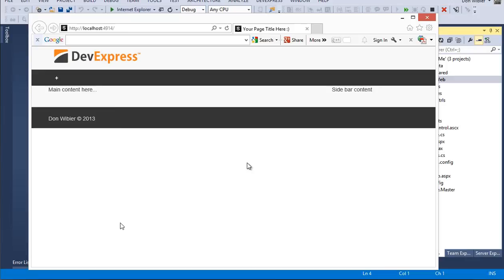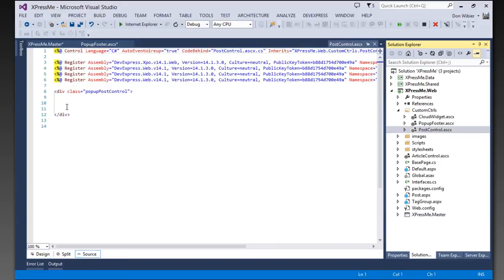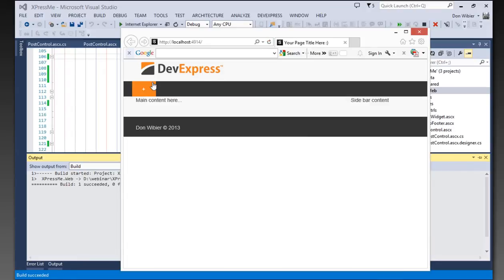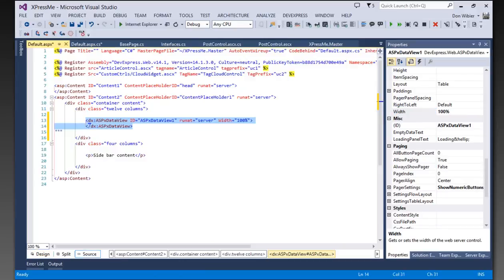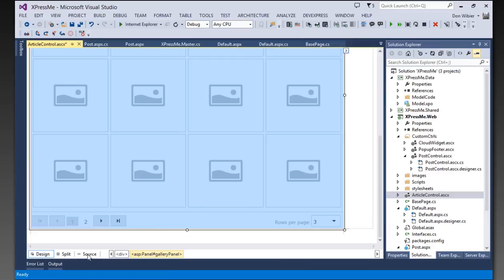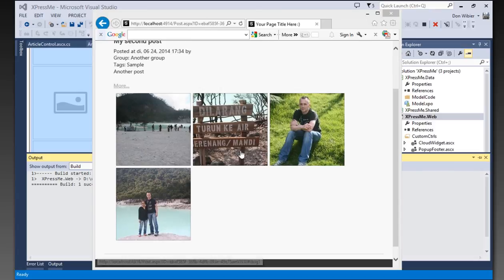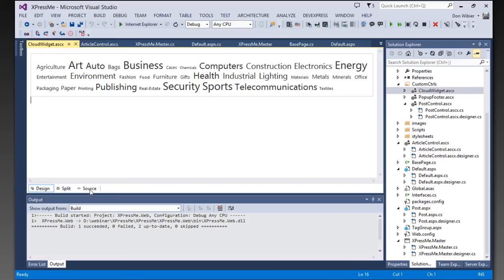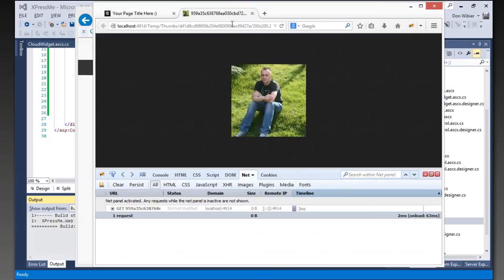Create an ASP.NET Blog Engine with DevExpress: Part 3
In the final part 3 of the series, Don will conclude by showing you the pieces all fit together and how the blog becomes operational. You'll learn about the ASPxFormLayoutControl, ASPxUploadControl, ASPxTokenBox, and several ways to perform data access with XPO